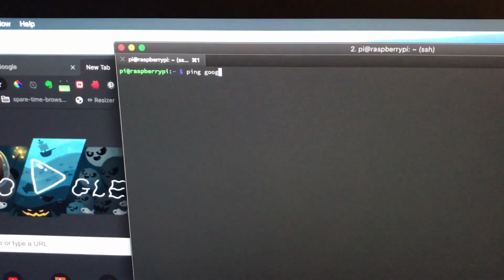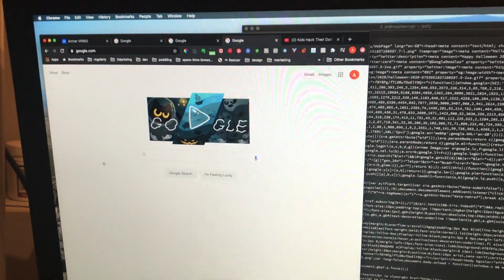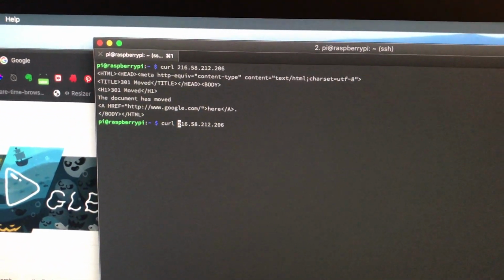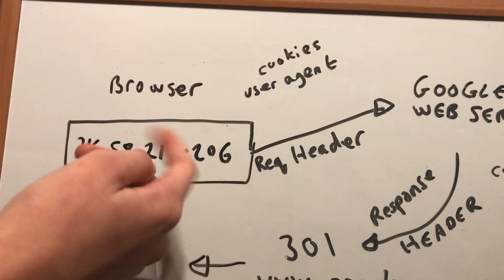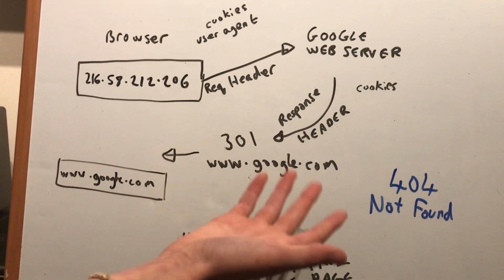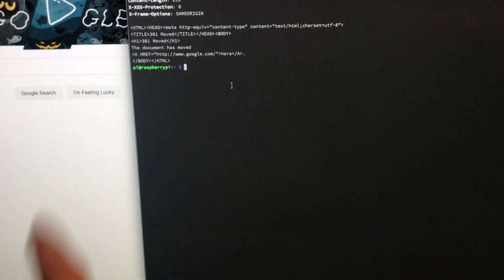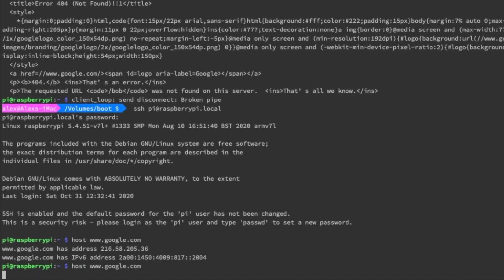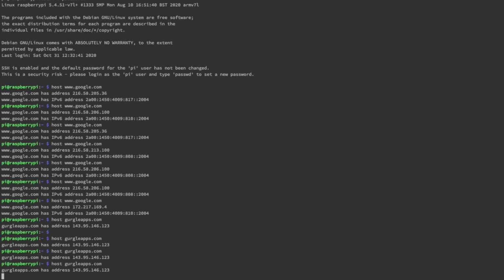Sneaky Peek at how your web browser communicates with a web server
In our last Video setting up a Raspberry Pi Headless we had a great comment from David. Here is our response. We delve a little into how your web browser communicates with web servers. Naturally using the shell!

Check out the article below for lots of bonus content and sample code, see how to check the weather using curl and more cool stuff.

00:00 Intro